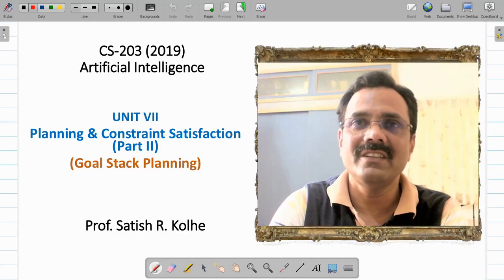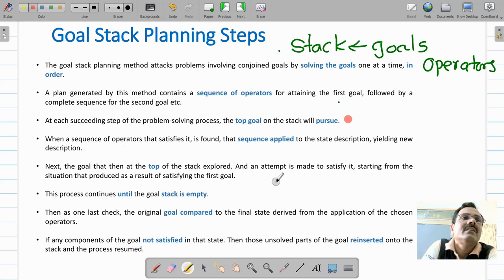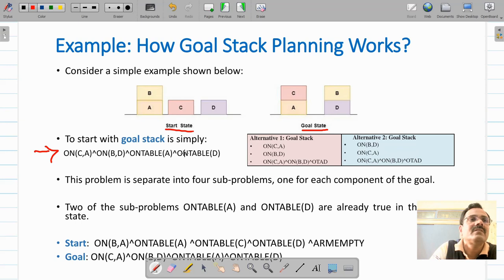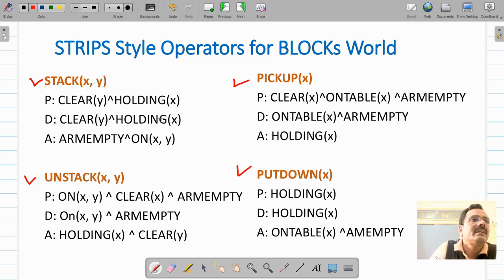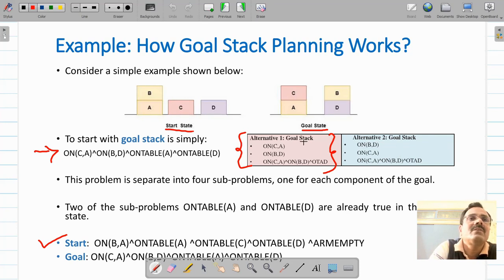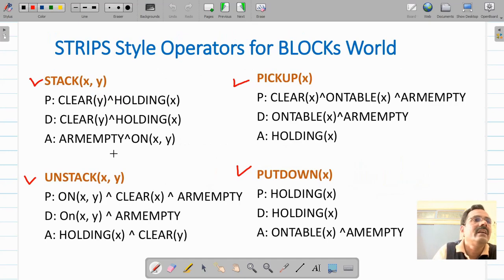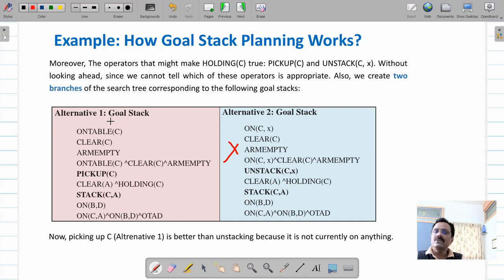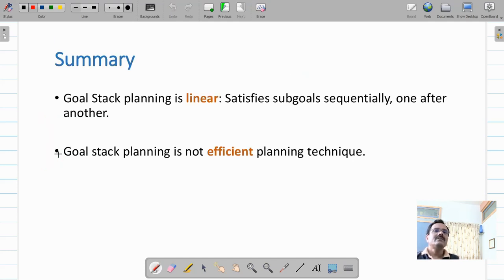Unit VII Planning-II - Goal Stack Planning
Goal Stack Planning in AI.

Correction: The final plan returned by the planner in the block world example will perform steps in the following sequence:

First Step - UNSTACK (B, A)
Second Step - STACK (B, D)
Fourth Step - STACK (C, A)

In the video reverse sequence is stated.